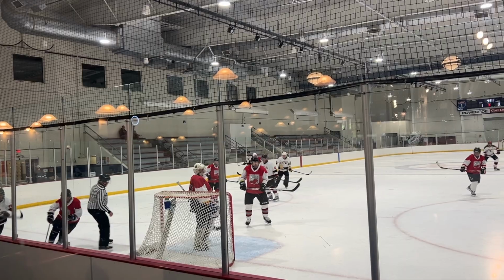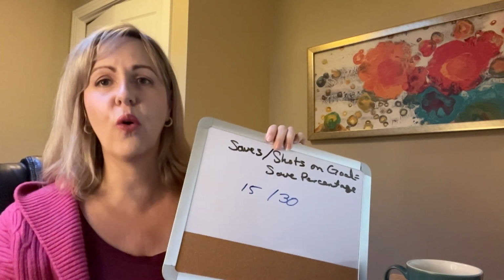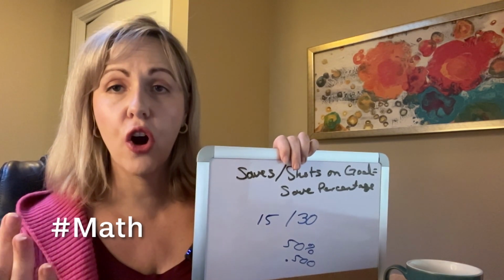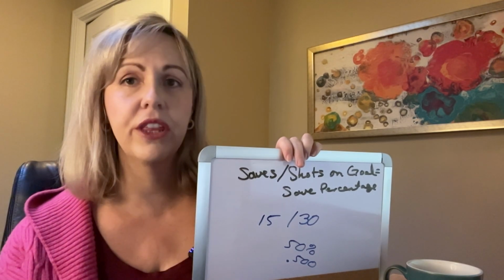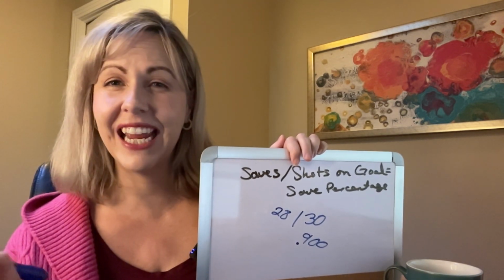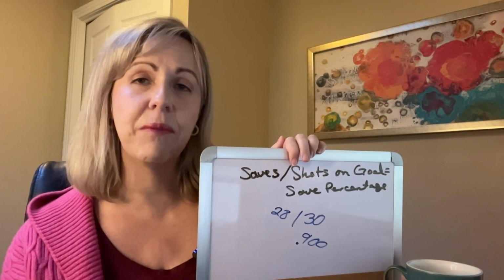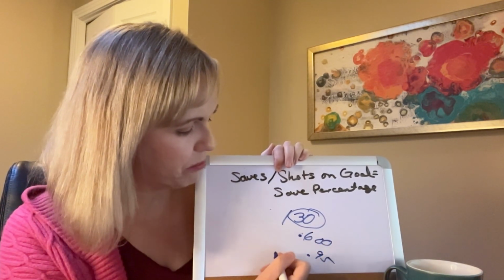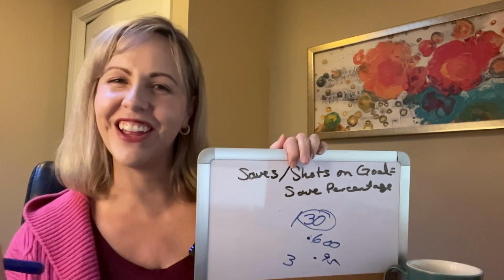Hockey Save Percentages: Every Goalie’s Favorite Statistic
If you ask any hockey goalie, they will probably be able to tell you what their save percentage is. This is a very important statistic for hockey goalies. So what is a save percentage and how do you calculate it?

Are you a goalie? Tell me what a good save percentage is.